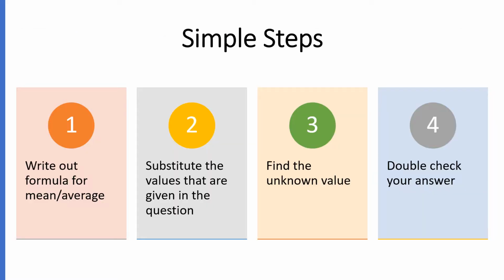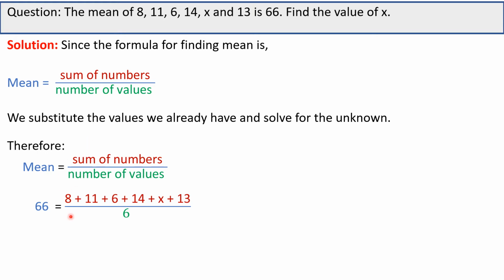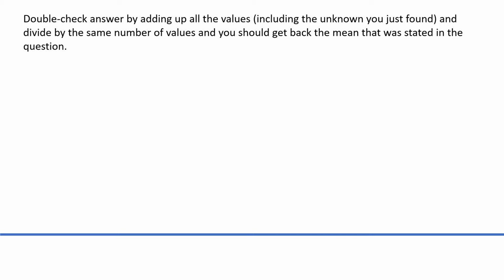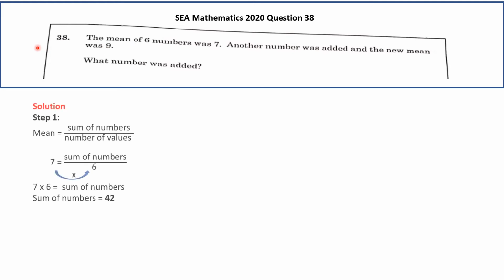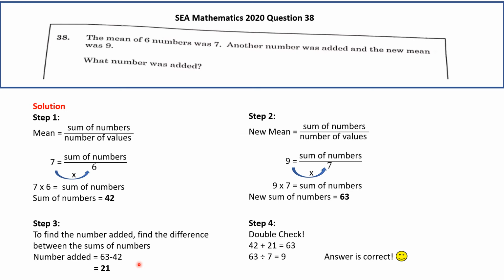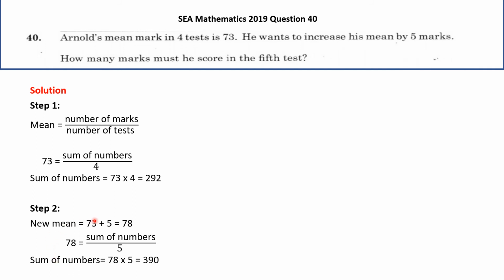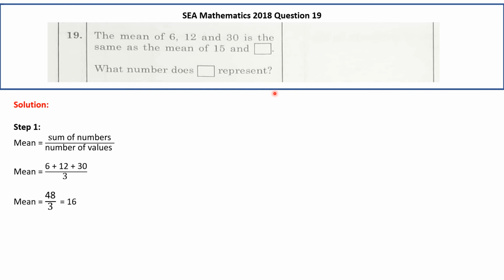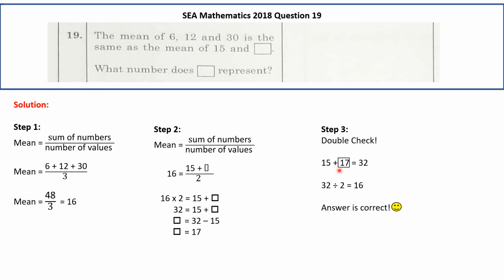Tricky Questions on Mean or Average for S.E.A Exams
In this video we look at 4 simple steps to solve tricky questions on mean/average in the S.E.A exam. It contains worked solutions for the following past paper questions:
SEA Maths 2020 Question 38
SEA Maths 2019 Question 40
SEA Maths 2018 Question 19

Feel free to post questions in the comments that may be giving you some trouble from your SEA booklets and I'll do my best to post answers for them! :)